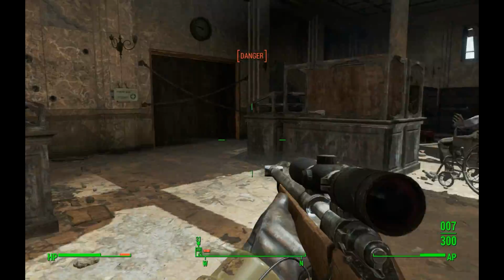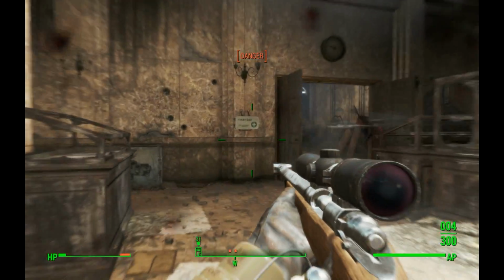Fallout 4 faction guide (spoiler free)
Today I explain what all the factions in fallout 4 are about, how to join them, and which ones will exclude you from being in others! we'll talk about the institute, the railroad, the brotherhood of steel, and the minutemen!